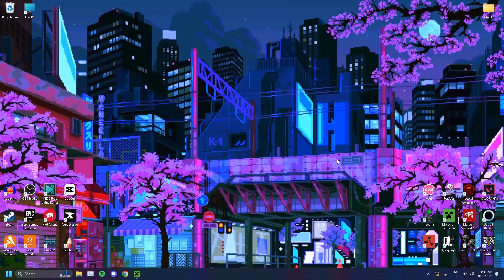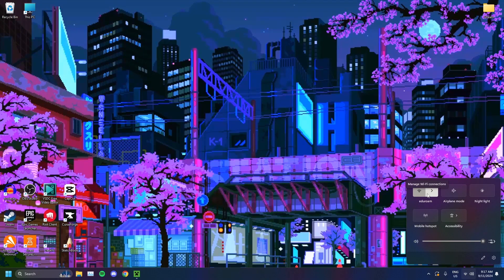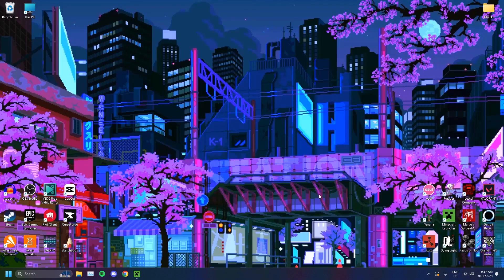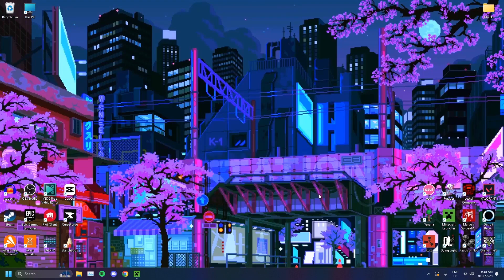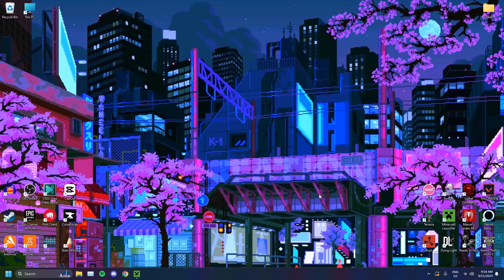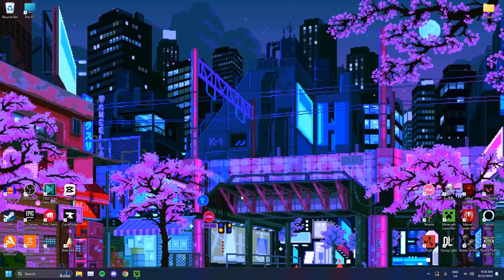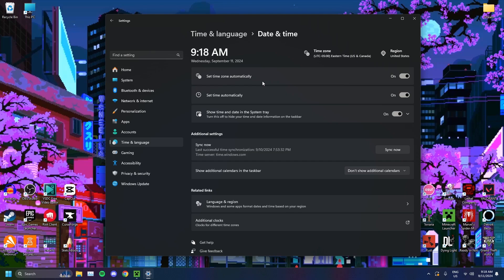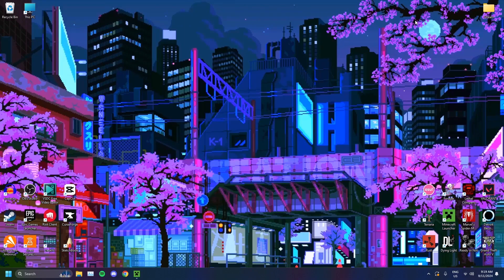How to fix Roblox Studio no Internet Connection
Having trouble with Roblox Studio showing no internet connection? In this tutorial, we’ll show you how to fix the no internet connection issue step by step, so you can get back to creating and playing in no time! Whether it’s a firewall problem, network settings, or a Roblox server issue, we’ll cover all the common causes and solutions to get your Roblox Studio back online.